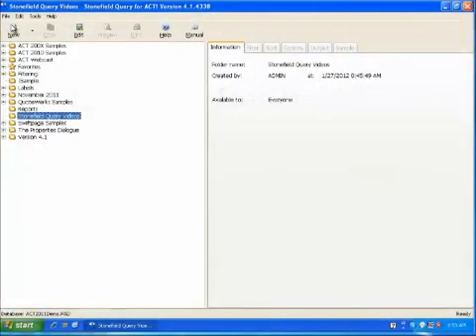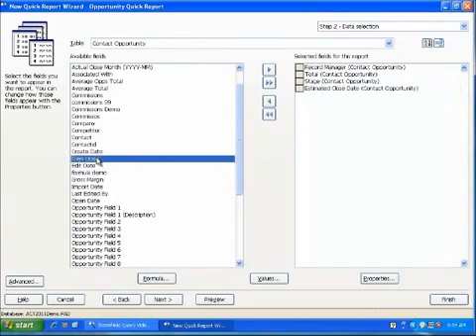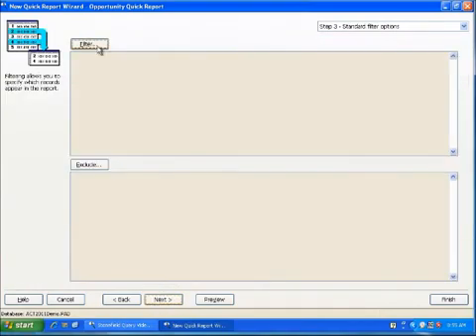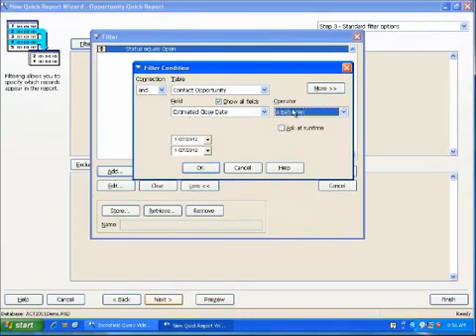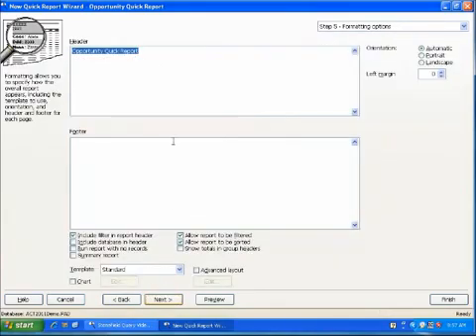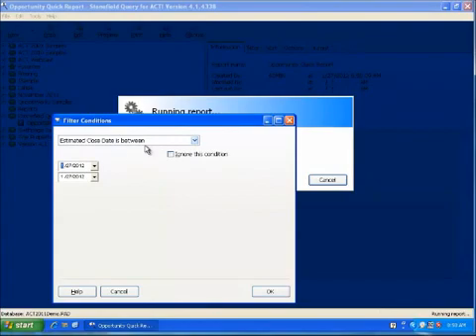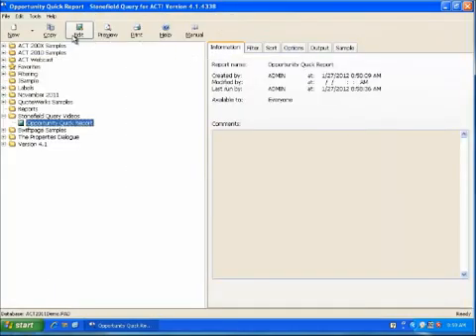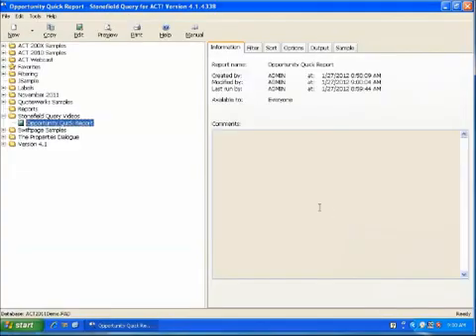Stonefield Query - Creating a Quick Report for ACT!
Learn how to use Stonefield Query to create detailed quick reports in a snap.